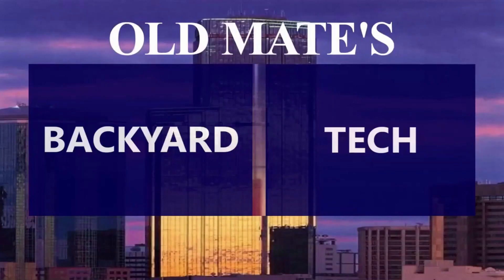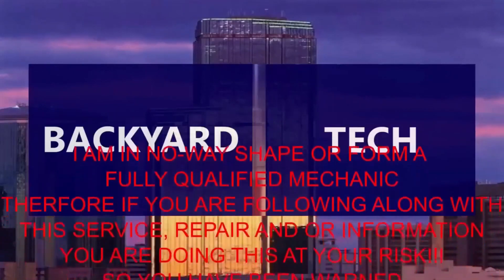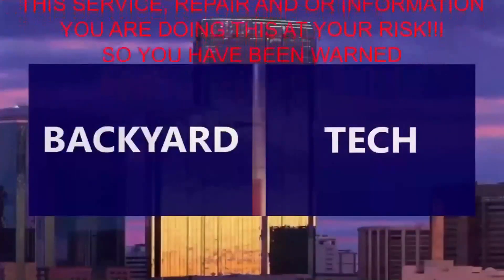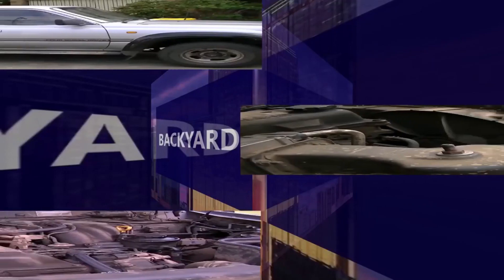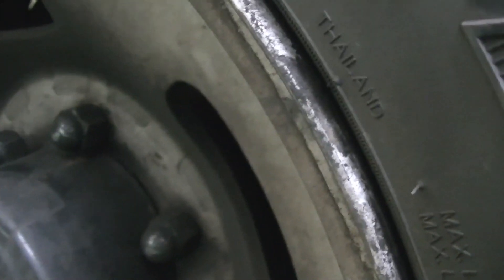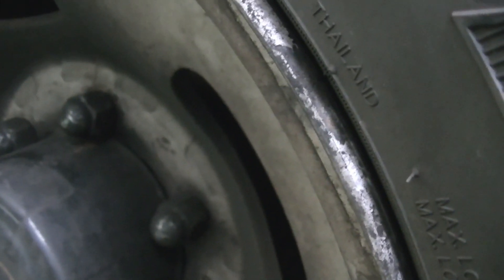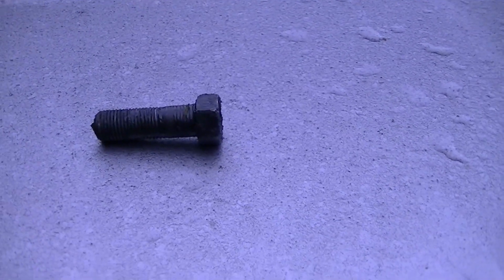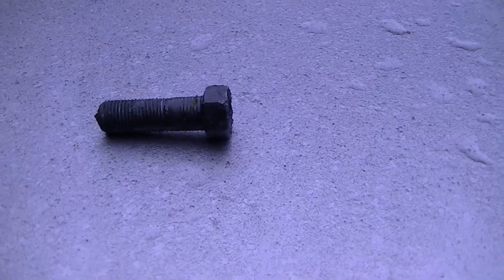80Series - A Small Issue With The Brakes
In this 80 Series video, we have a small issue with the brakes